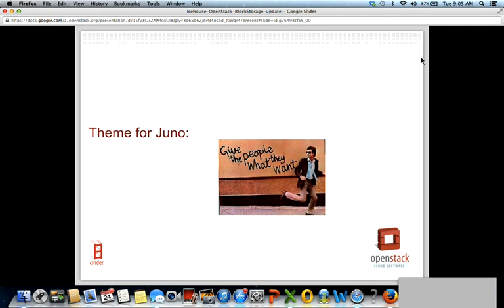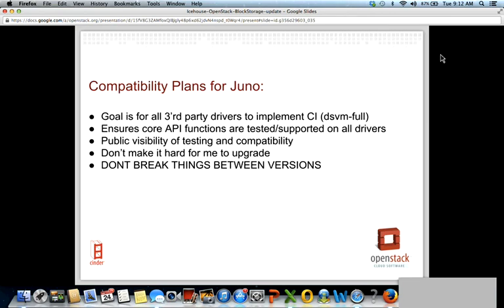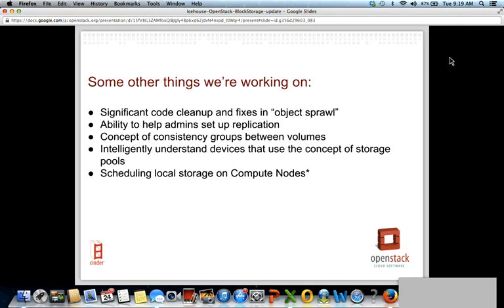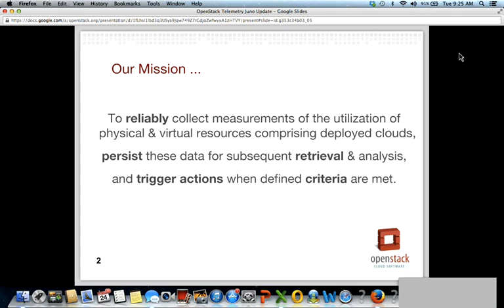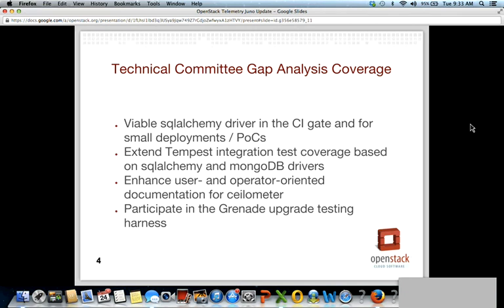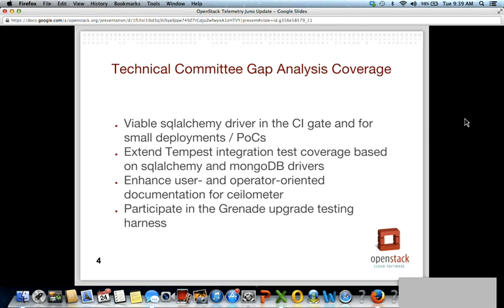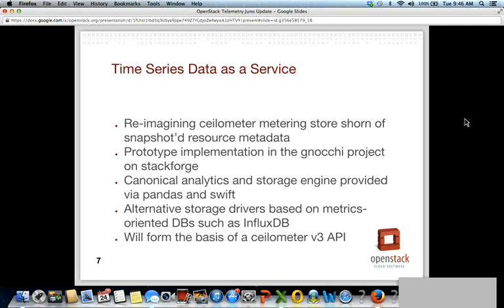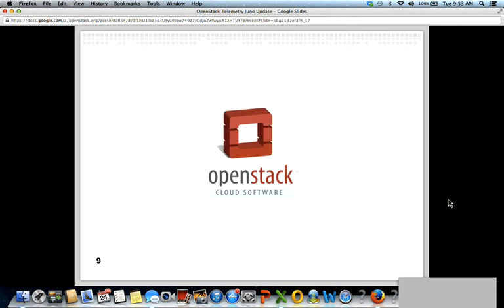PTL Webinar: Telemetry, Block Storage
This PTL Webinar features project updates from John Griffith (Block Storage/Cinder) & Eoghan Glynn (Telemetry/Ceilometer).